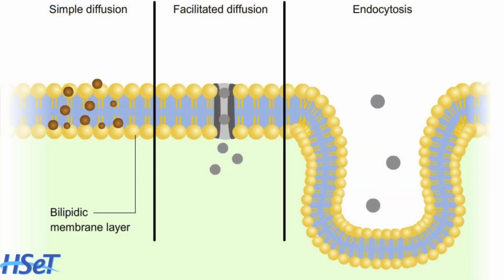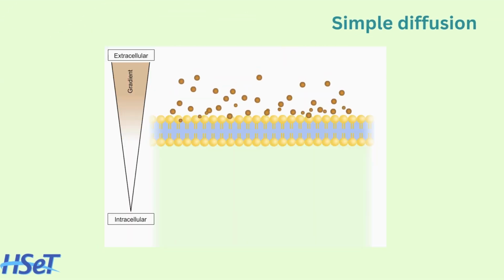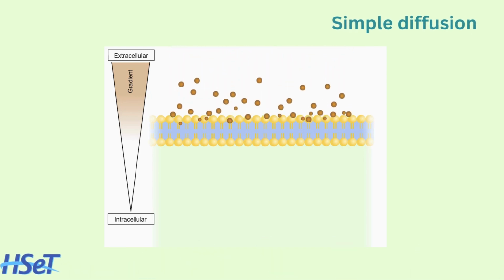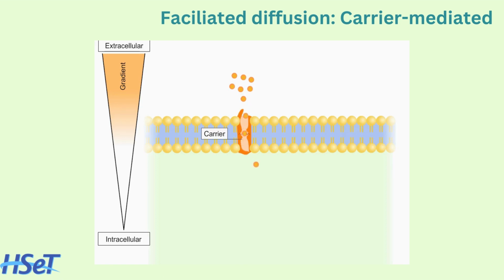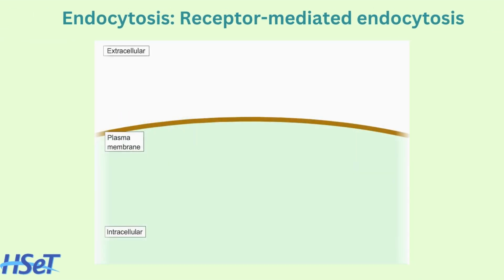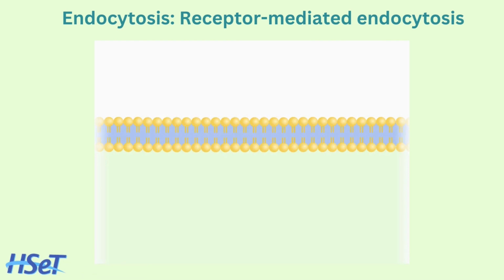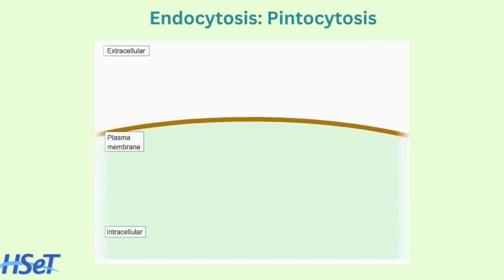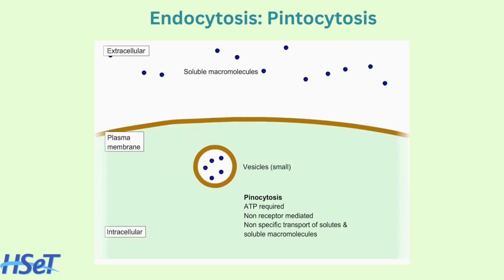Drug development: Absorption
Understand how drugs and/or toxic agents borrow the same transport routes as physiological substances.

SOLUTION: "The most common mechanism of absorption for drugs is passive diffusion. This process can be explained through the Fick law of diffusion, in which the drug molecule moves according to the concentration gradient from a higher drug concentration to a lower concentration until equilibrium is reached." [Drug Absorption by Abdulrahman A. Alagga; Vikas Gupta. 2023]